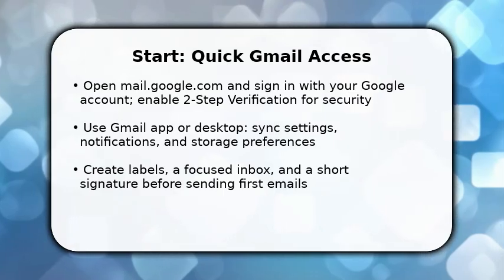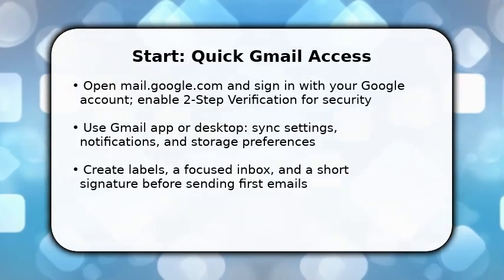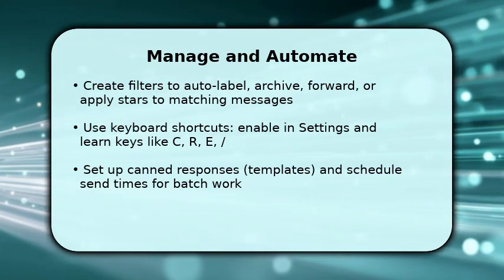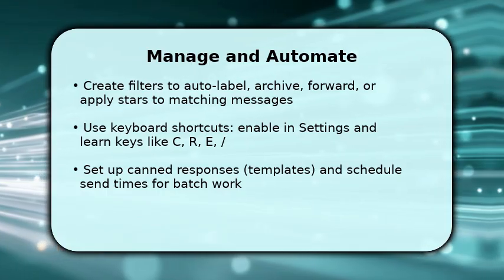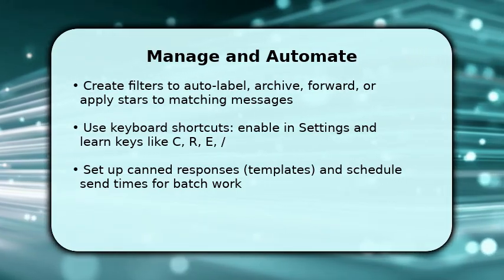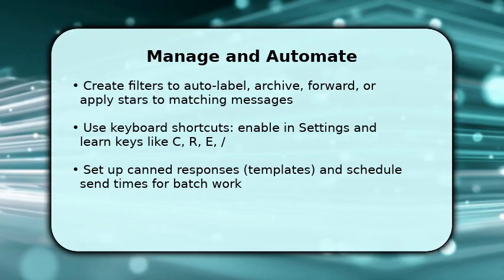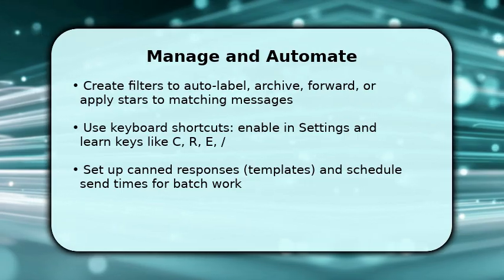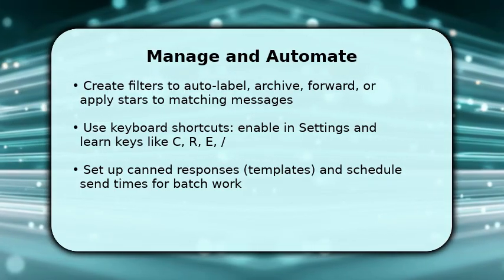How to Use Gmail with Tips and Tricks (easy Method)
How to Use Gmail with Tips and Tricks (easy Method) | 🔒 Surfshark VPN Deal — Stay private and secure. $1.99/mo + 3 Months Free ▸

Discover the insider's guide to mastering Gmail, featuring essential tips and tricks for efficiency. Learn shortcut keys, organize your inbox like a pro with label management, and enhance productivity by customizing notifications.

Gmail, email tips, efficiency hacks, inbox organization, notification settings,